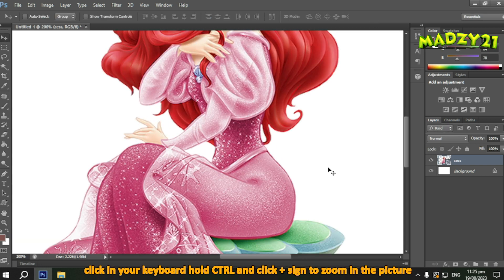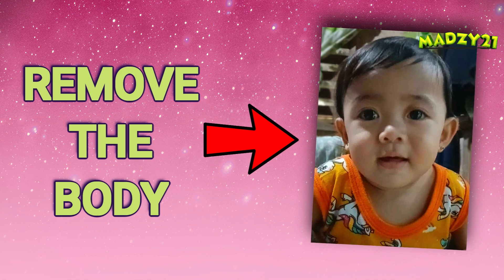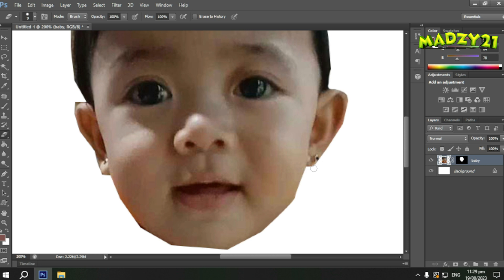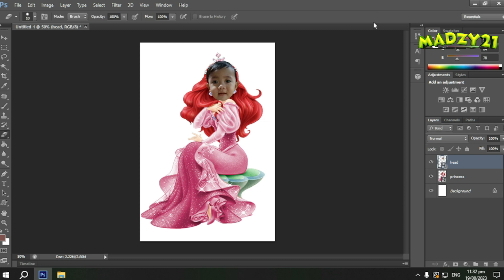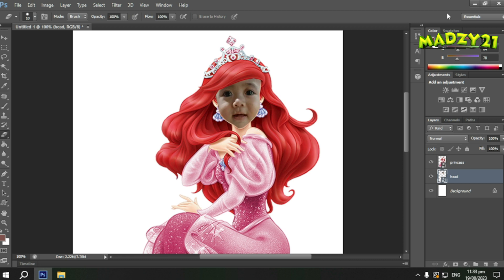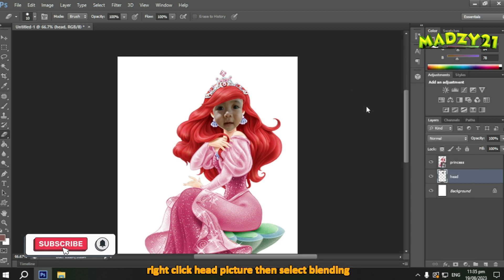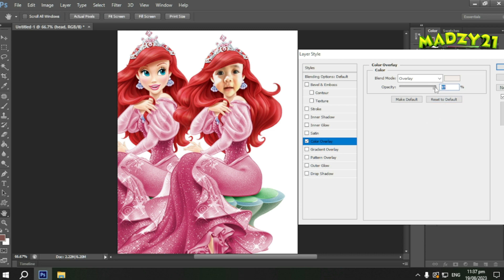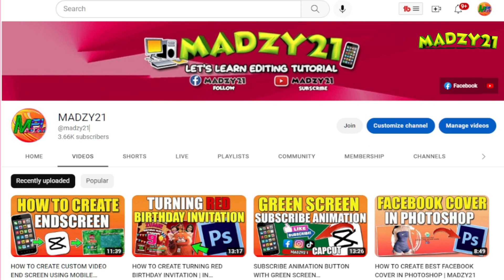HOW TO CREATE FACE SWAP IN PHOTOSHOP USING ARIEL DISNEY PRINCESS | MADZY21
HOW TO CREATE FACE SWAP IN PHOTOSHOP USING ARIEL DISNEY PRINCESS

Easy to create face swap n photoshop using any anime picturejust watch the video to know how

Welcome to MADZY21 Channel if you want to learned something new on youtube

HOW TO CREATE EMOJI TO YOUR YOUTUBE JOIN BUTTON USING